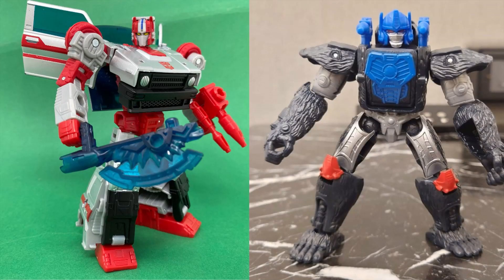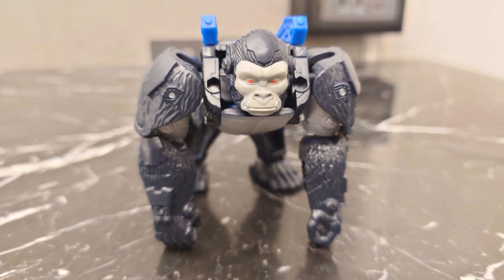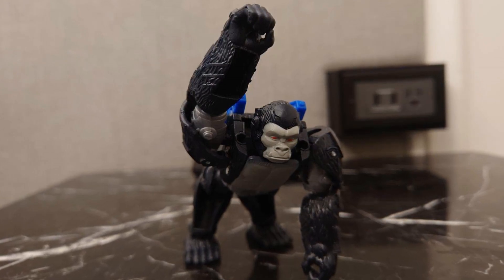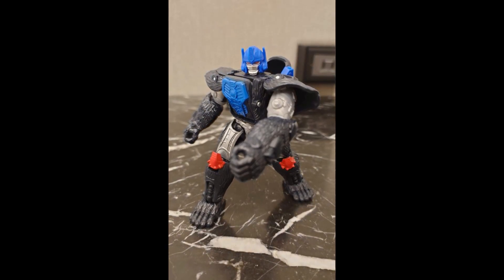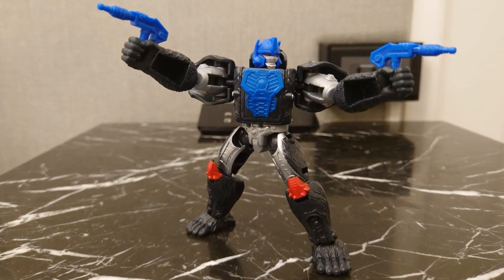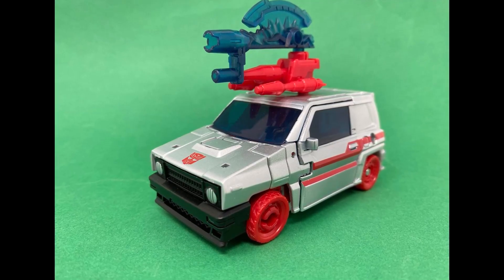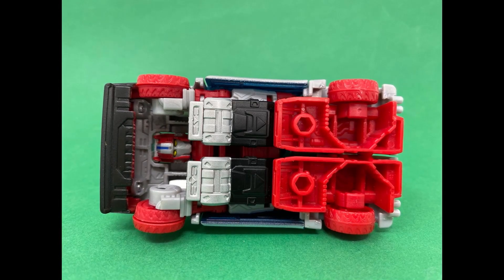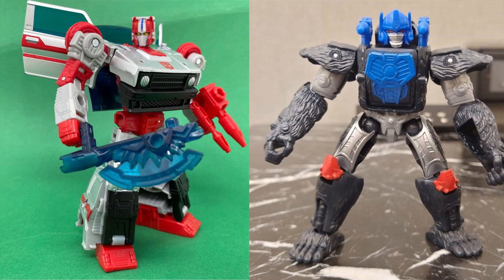Transformers 2023 LEGACY EVOLUTION DELUXE CROSSCUT + AUTHENTICS "BRAVO" OPTIMUS PRIMAL OMG!!